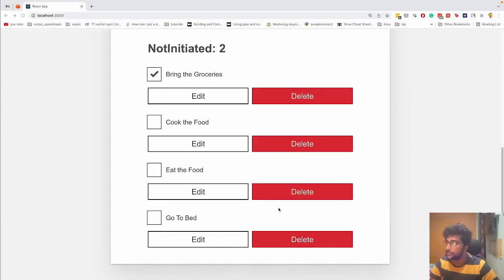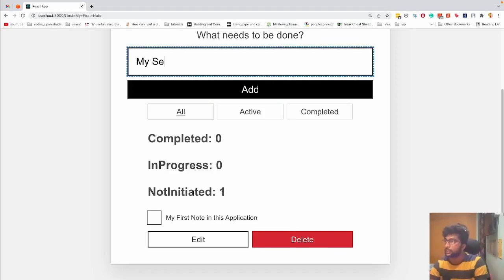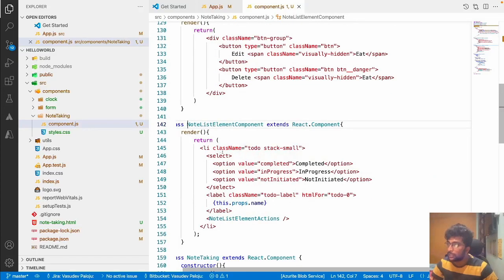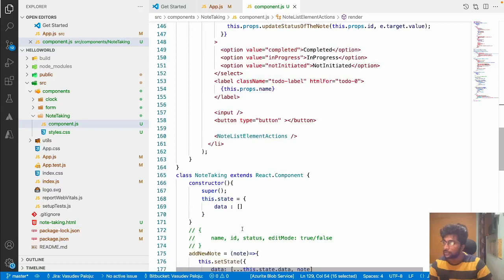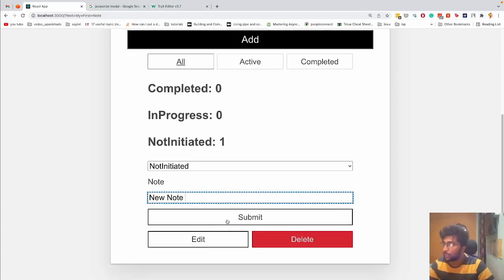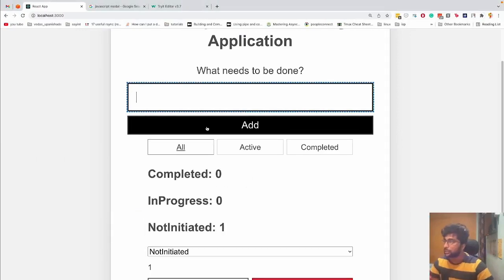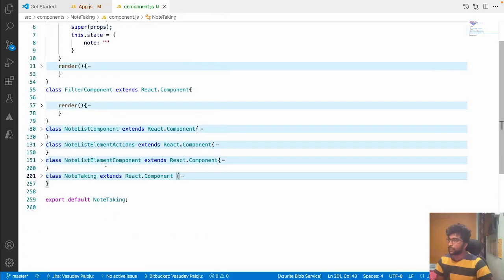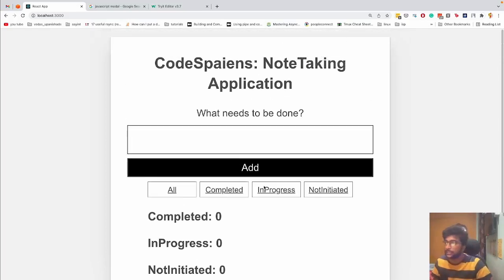Learn ReactJs by Building a Real-World App with all concepts: Part 3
ReactJs is one of the most popular front-end JavaScript frameworks used to build dynamic and interactive user interfaces. However, learning React can be challenging, especially for beginners. The best way to learn any technology is to work on real-world projects. That's why we created this video, to help you learn ReactJs by building a real-world app.

In this video, we will guide you through building a fully functional weather app using ReactJs. You will learn how to create components, manage state, handle user input, fetch data from APIs, and much more. We will start with the basics of React, including how to create and render components, and gradually move to more advanced topics like handling events and managing state.

You will also learn how to use popular React libraries like Axios, Moment.js, and Chart.js to fetch weather data, format dates, and create interactive charts. Along the way, we will provide practical tips and best practices for building scalable and maintainable React applications.

Whether you're a complete beginner or an experienced developer, this video will help you master ReactJs and create awesome applications. By the end of this video, you will have built a complete weather app using React, and be ready to take your React skills to the next level. So, join us and start building your own React app today!